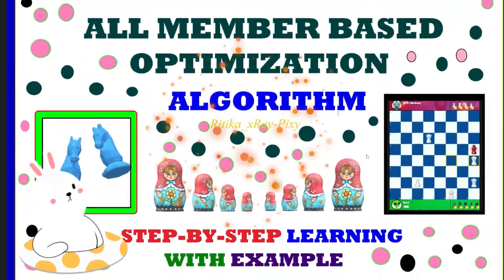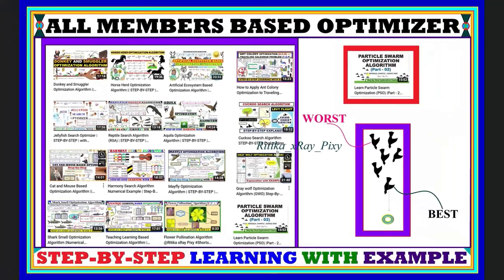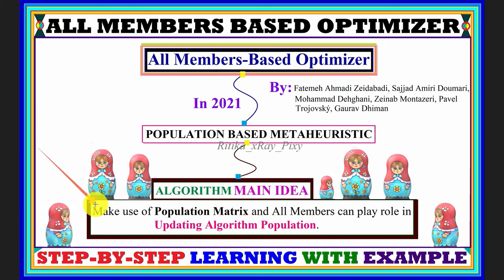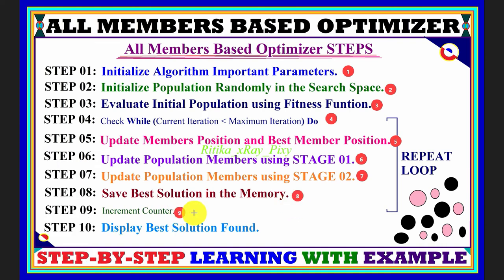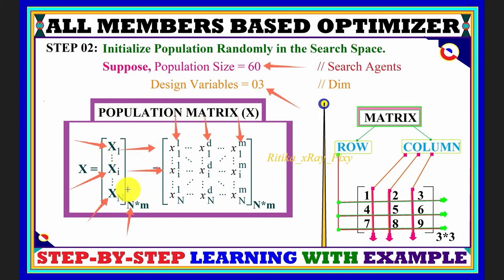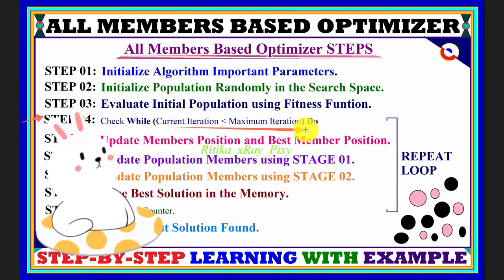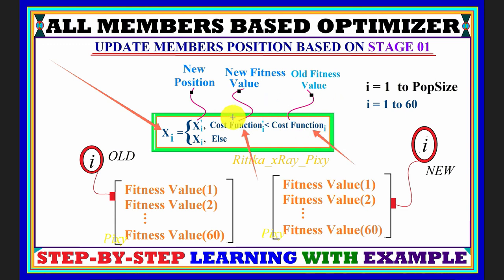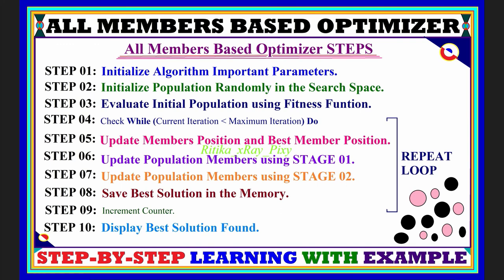All Members-Based Optimizer (AMBO) || STEP-BY-STEP || ~xRay Pixy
Learn All Members-Based Optimizer Step-by-Step with Examples.
Algorithm Type: Metaheuristic Optimization Technique
Algorithm Main Idea: Make more use of the Population Matrix.
Tested on Different Benchmark Test Functions.
Algorithm Performance: Provide Better results in comparison with different metaheuristic optimization algorithms.
Used for Solving Optimization Problems.

Video Chapters:
Introduction: 00:00
All Members-Based Optimizer: 00:42
All Members-Based Optimizer Steps: 04:52
All Members-Based Optimizer Mathematical Models: 08:41
All Members-Based Optimizer Flowchart: 12:37
Conclusion: 13:00